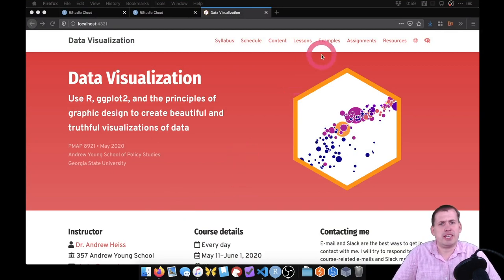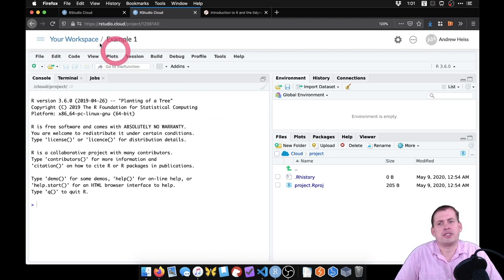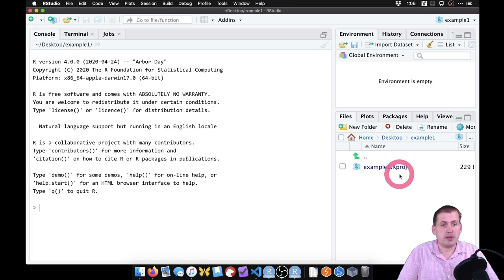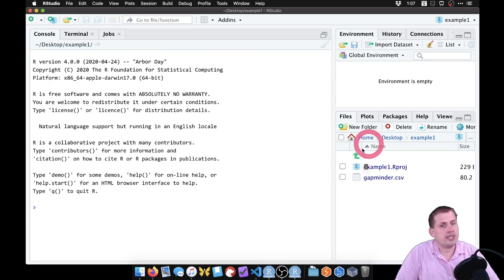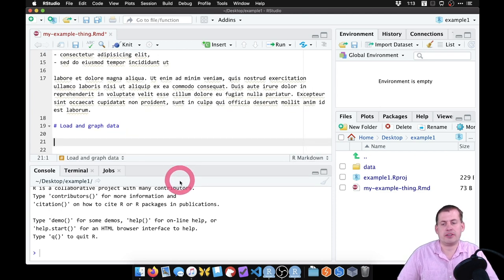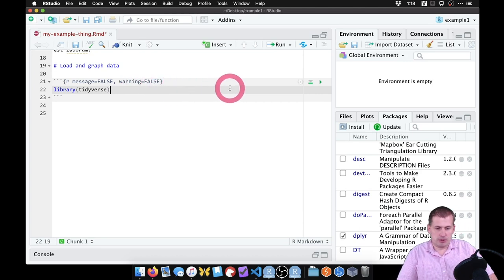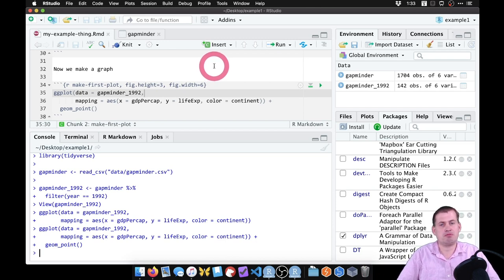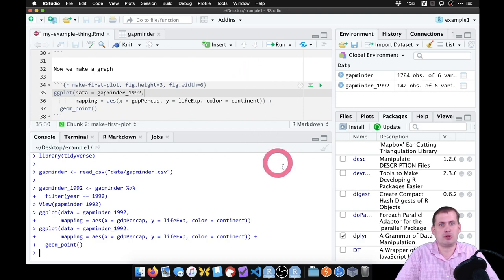PMAP 8921 • (1) Truth, beauty, and data: Example 3: Getting started with RStudio and projects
Complete example of starting a new RStudio project, creating a new R Markdown file, and making a plot.